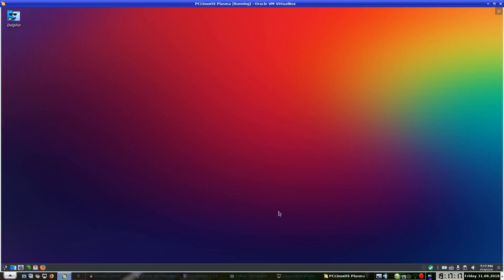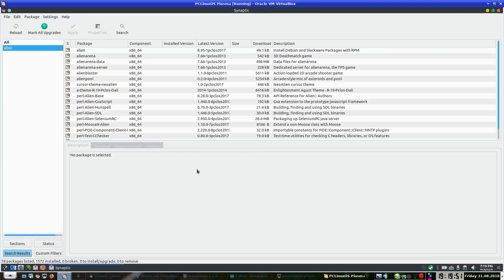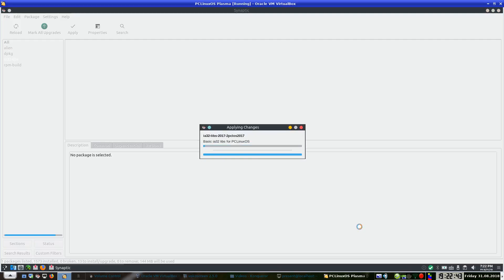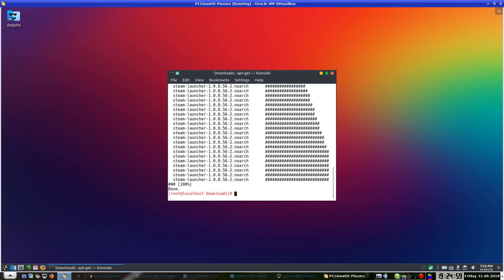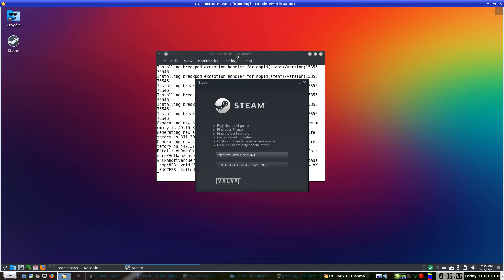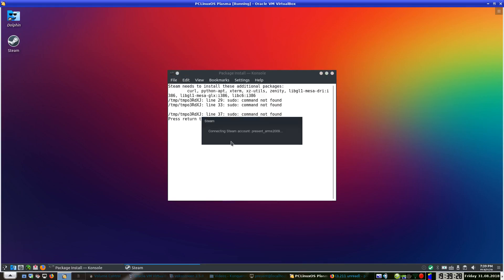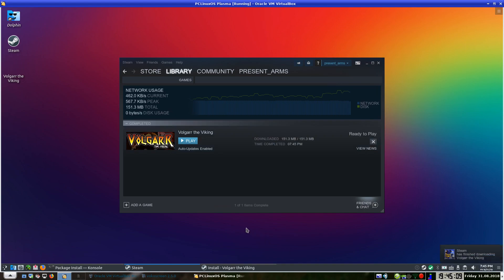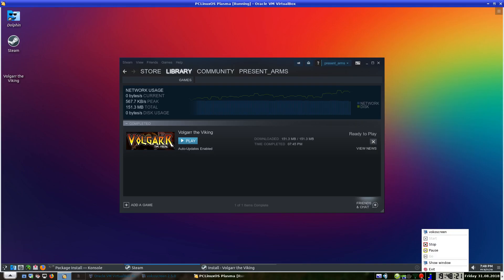Installing Steam on PCLinuxOS Plasma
A Follow up to the trinity version, this time Install steam to KDE Plasma version of PCLinuxOS and run a game.